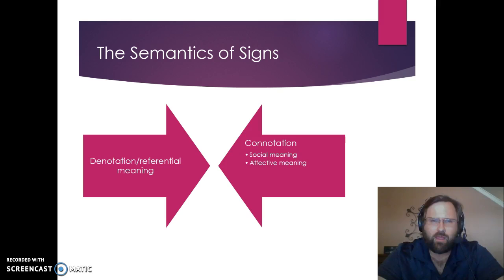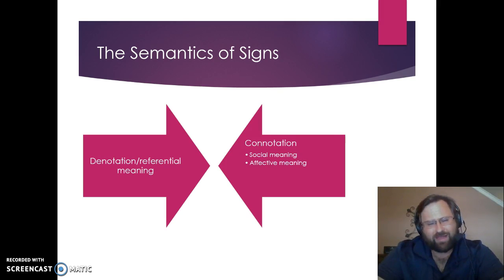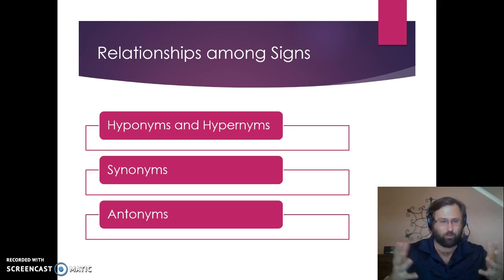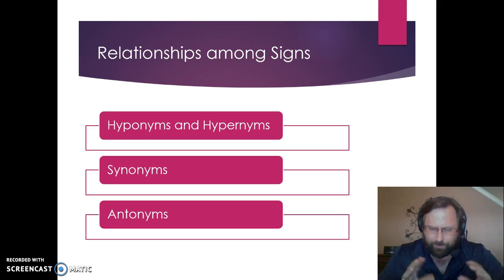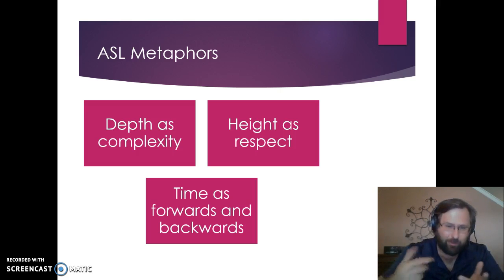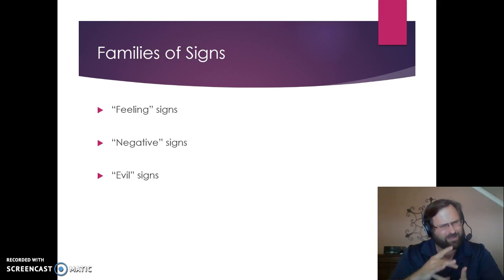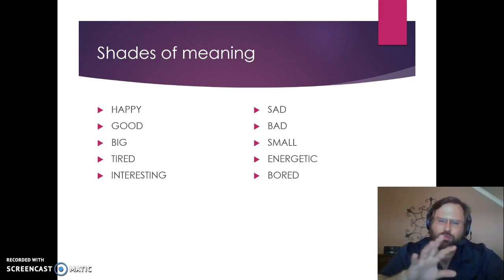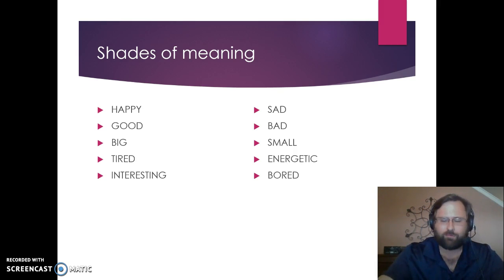#32 Semantics of Signs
An overview of ASL semantic issues